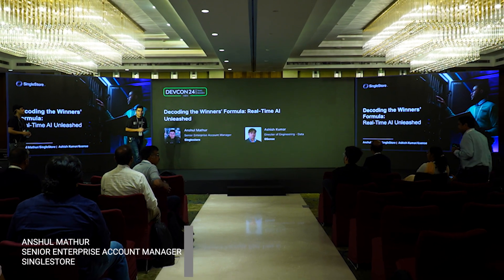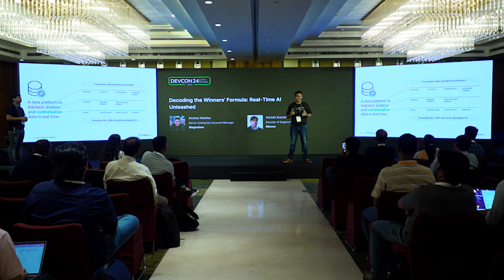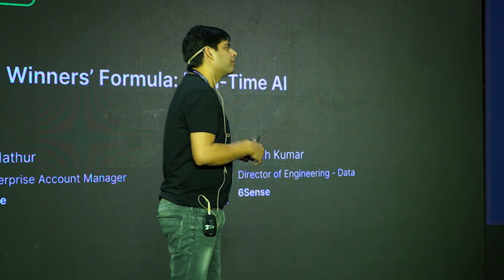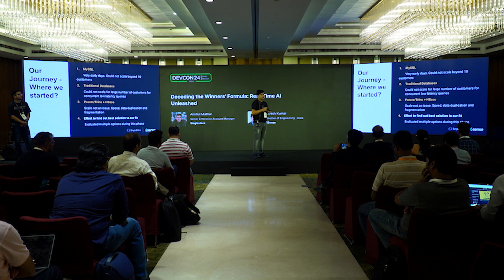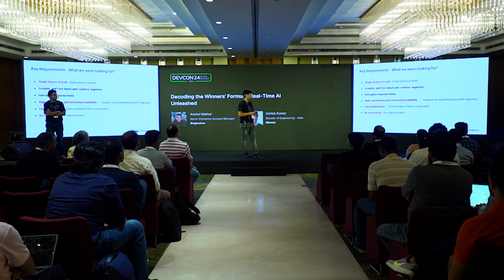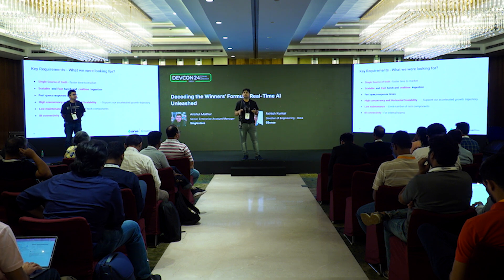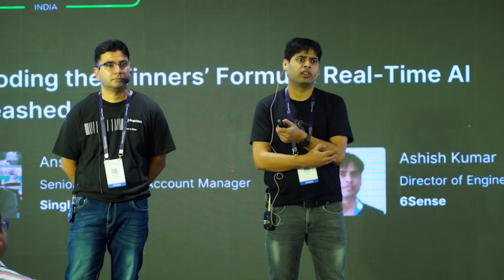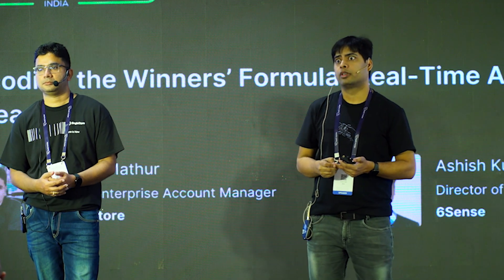Decoding the Winners’ Formula: Real-Time AI Unleashed by Anshul Mathur & Ashish Kumar | DEVCON24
The session is about how real time AI empowers enterprises to leverage instant insights, optimize decision-making, and enhance customer experiences like never before. And as businesses embrace real-time AI capabilities across industries, they unlock new levels of agility and innovation, paving the way for sustained growth and leadership in a dynamic market landscape.